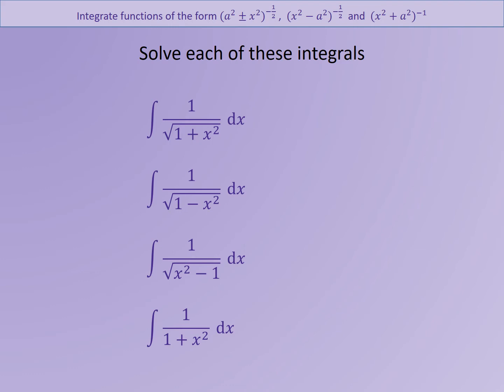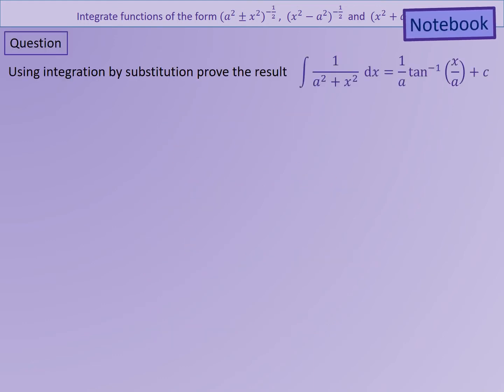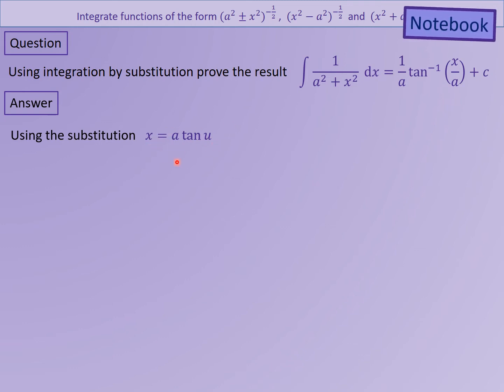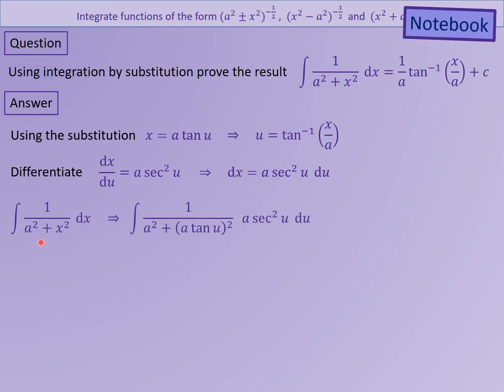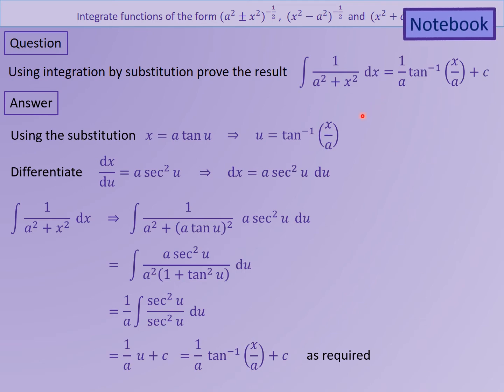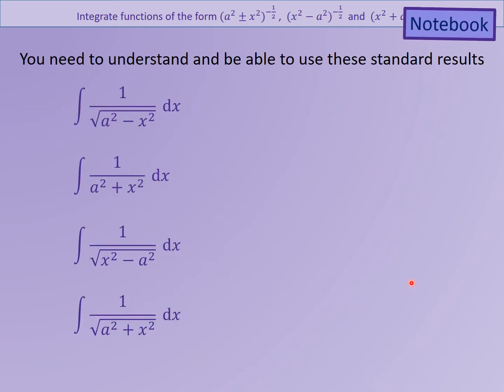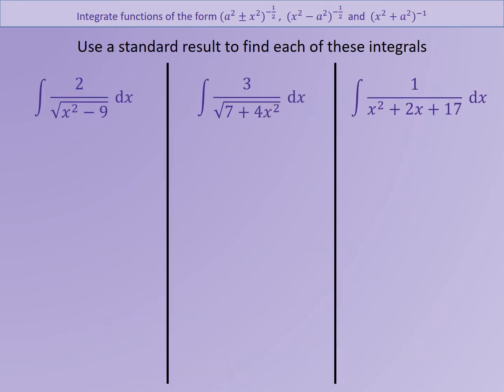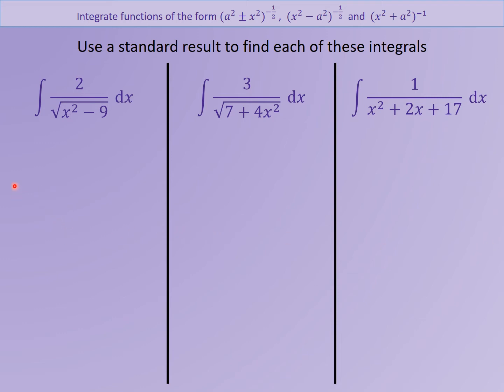VO FA2 Week 16 3 Further integration